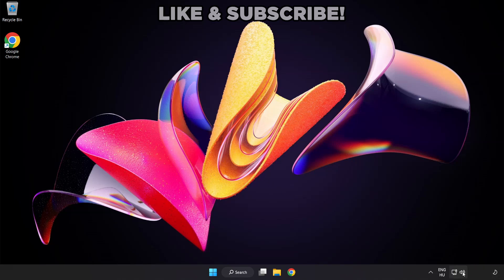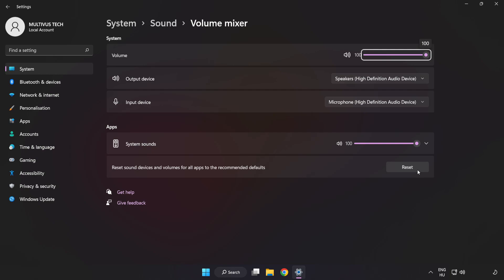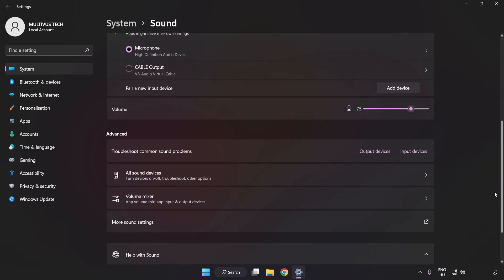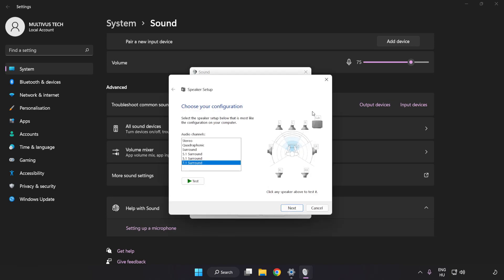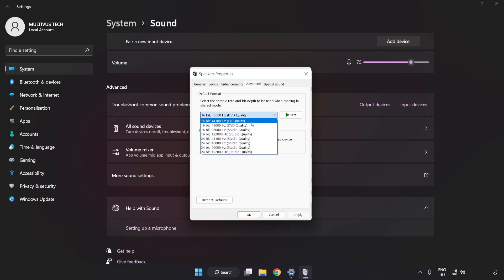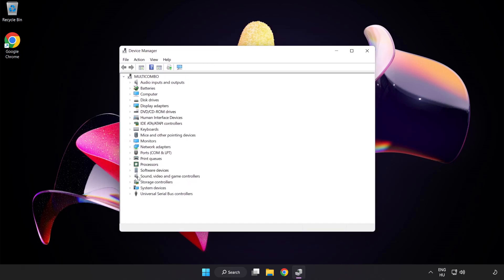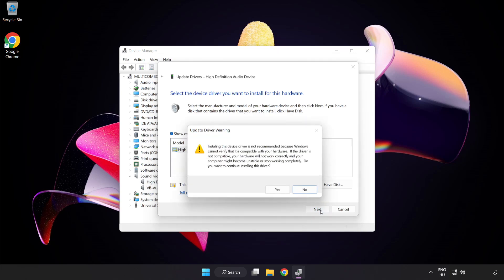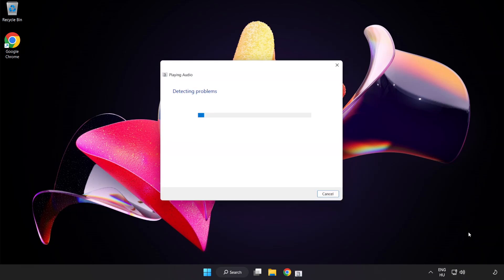How to FIX XCOM No Audio/Sound Not Working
I'm going to show How to FIX XCOM No Audio/Sound Not Working